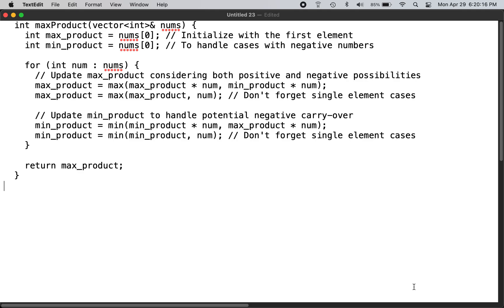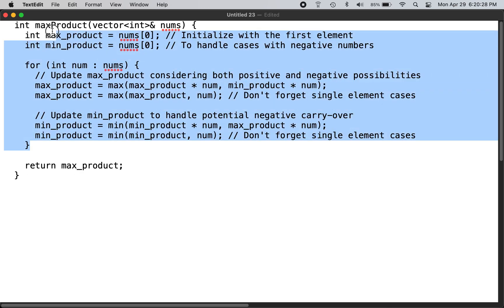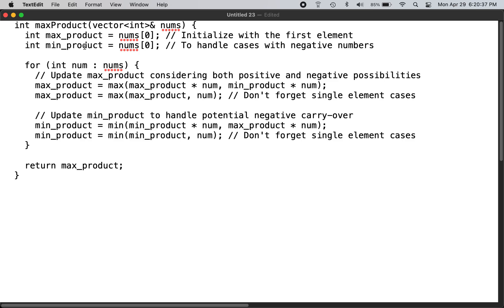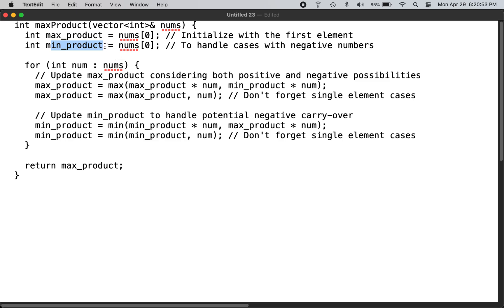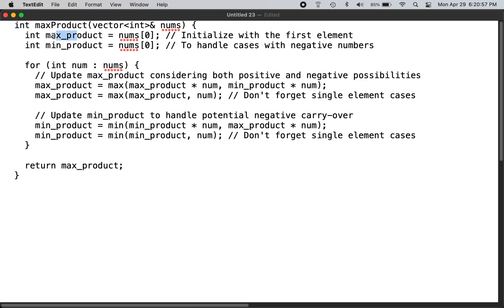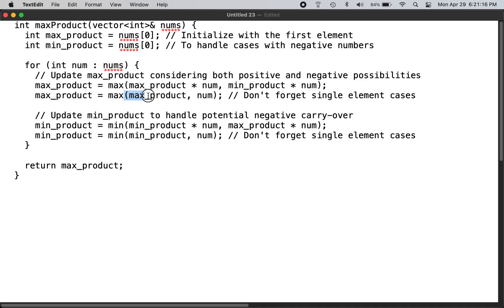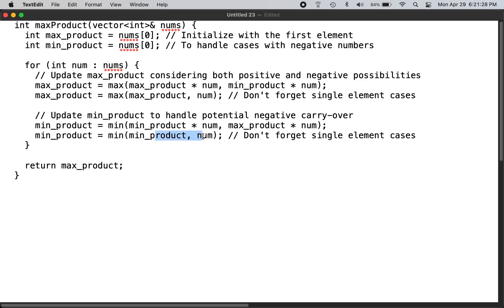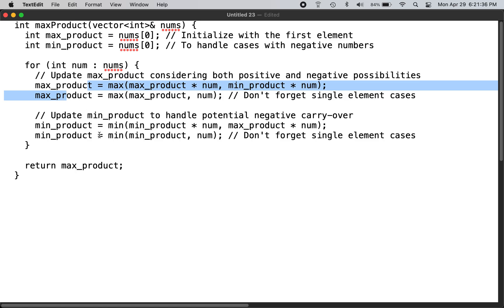LEETCODE 152 max product subarray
**LeetCode 152: Max Product Subarray (C++) - Ninja Technique!**

**Master** the art of finding the maximum product subarray in LeetCode 152!  This C++ solution utilizes a **clever** two-pointer approach with `max_product` and **hidden gem** `min_product` to conquer **both positive and negative** sequences!  **Unlock** your problem-solving potential and **impress** interviewers with this **dynamic** approach!  **(Search "LeetCode 152 Max Product Visualization" for a clearer view!)**

This description incorporates these elements:

* **Buzzwords:** Master, Clever, Two-Pointer, Hidden Gem, Positive & Negative, Unlock Potential, Impress, Dynamic